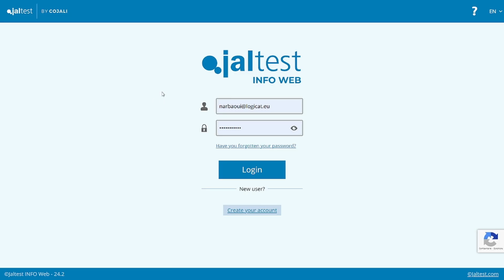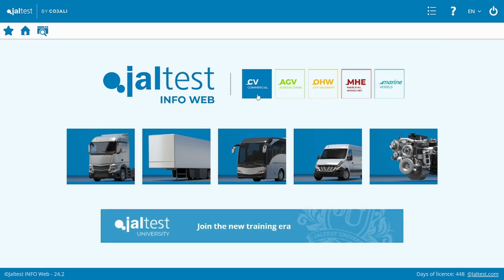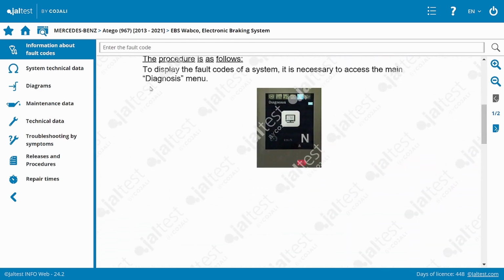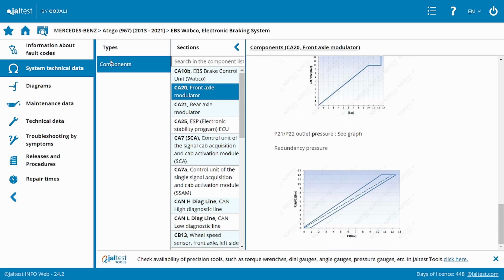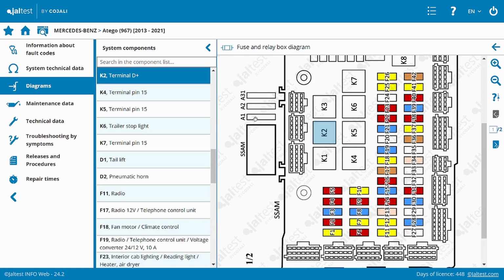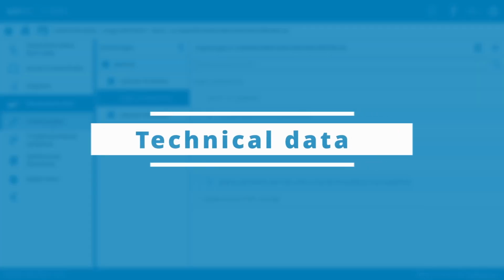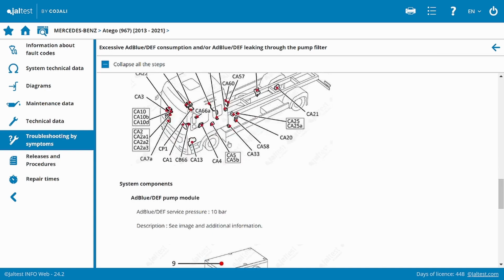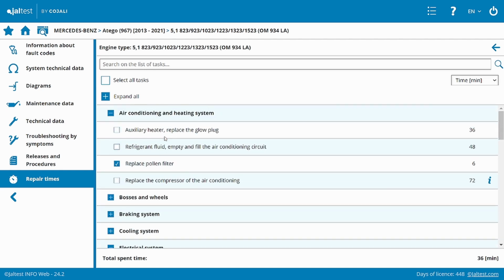Online Demo - JALTEST INFO Web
In this video, we demonstrate the Jaltest info web, Watch as we connect to the mercedes benz and walk through the full diagnostic process, showcasing how Jaltest info web identifies fault codes, performs troubleshooting, and streamlines the maintenance process. Whether you're working in construction or fleet management, Jaltest makes it easy to diagnose and fix your Cat equipment efficiently.

Learn how to use Jaltest's advanced features, including live data monitoring, system calibrations, and quick access to mercedes benz fault codes. Save time and reduce equipment downtime with Jaltest's powerful, user-friendly diagnostic tool!

Key Features:

-Real-time diagnostics
-Quick troubleshooting and fault code analysis
-Step-by-step guidance for repairs and maintenance
-Easy access to Caterpillar systems
For more information on how to get the Jaltest off-highway diagnostic tool, which covers over 200 brands of construction equipment.  Boost your efficiency and reduce downtime with the best diagnostic tool for your fleet!